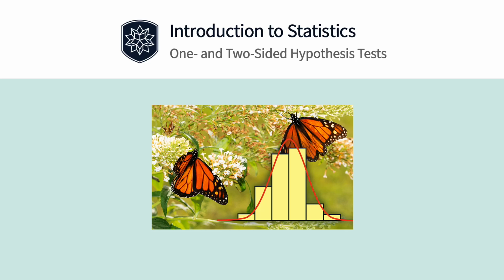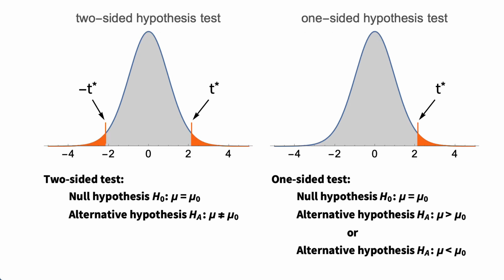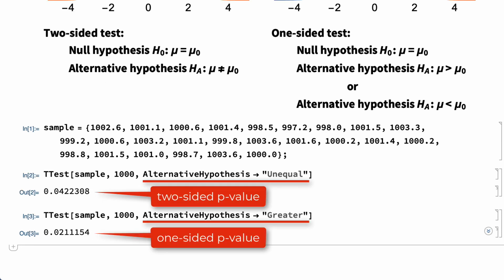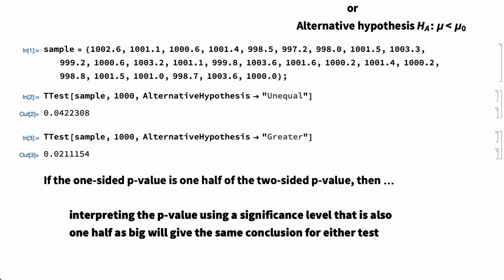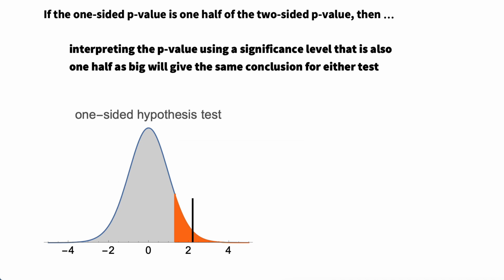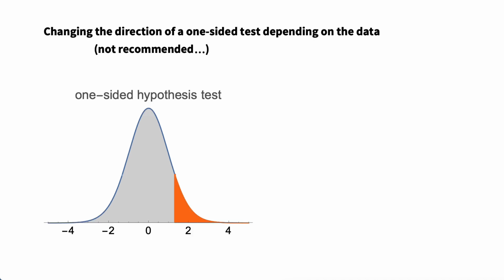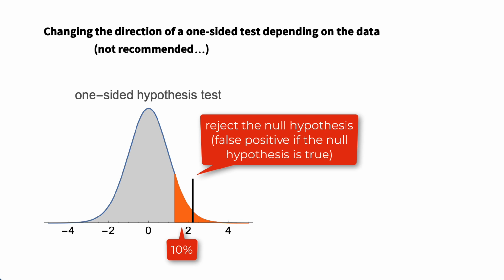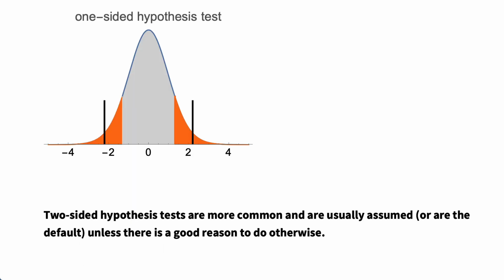Introduction to Statistics: One- And Two-Sided Hypothesis Tests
Define and learn when to use one-sided and two-sided hypothesis tests. Examples show how to write alternative hypotheses for different types of tests. Two-sided tests are more common and are the default except for specific cases where you only care about one side of the distribution.